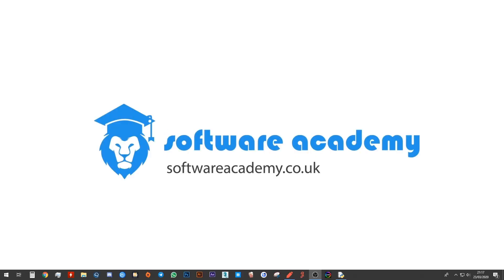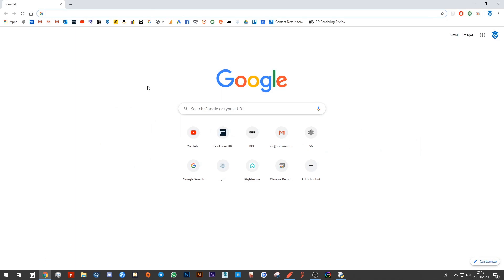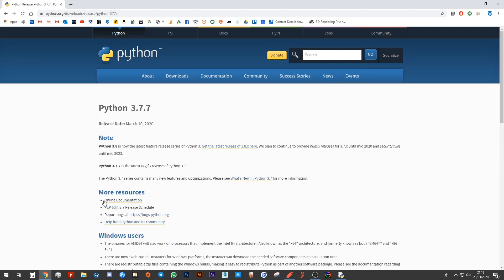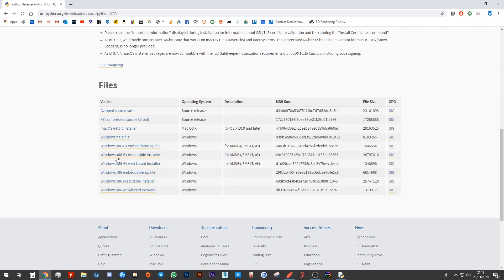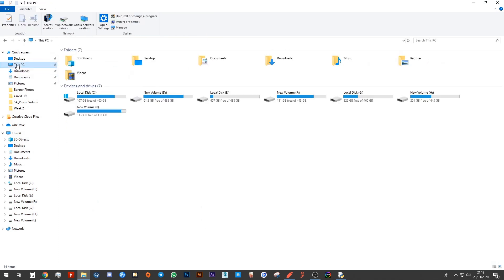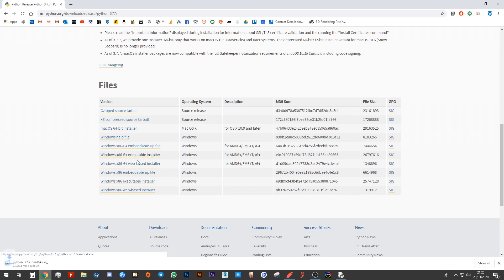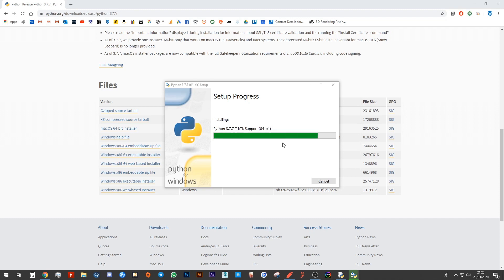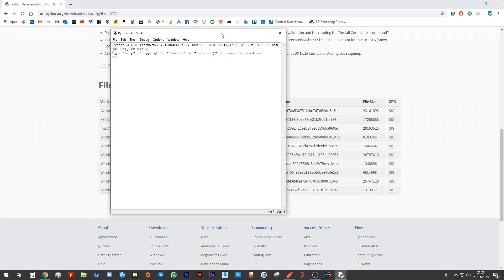How to install Python on Windows (and Mac) | Step by step guide | Software Academy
This tutorial teaches how to download and install Python 3.
The video shows you how to do this on Windows, but it also explains how you can do this on Mac as well.